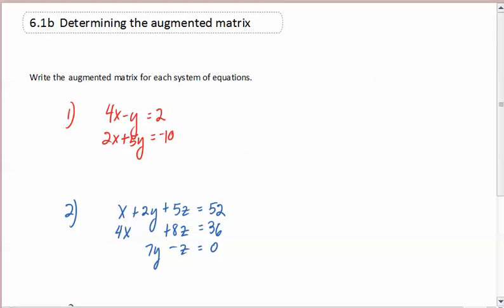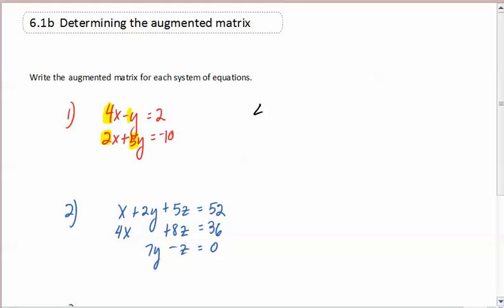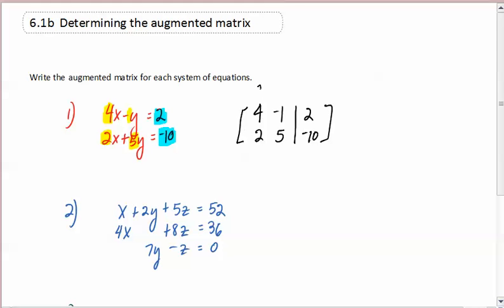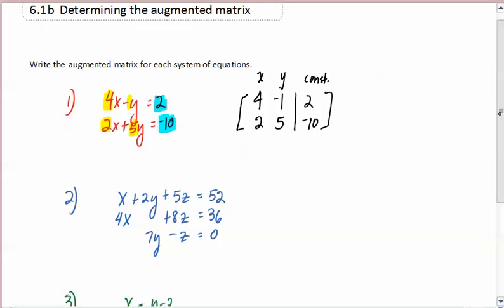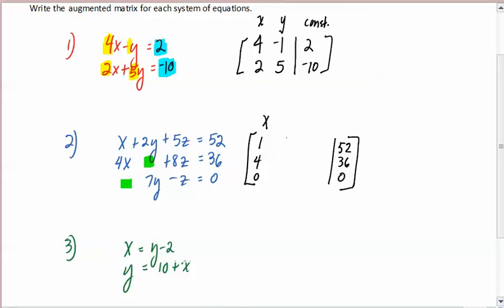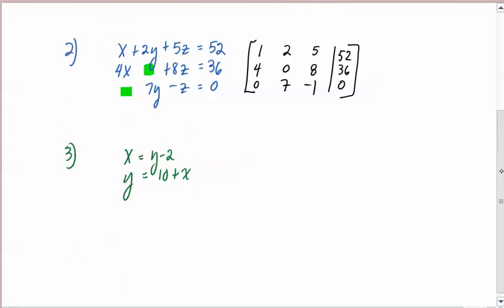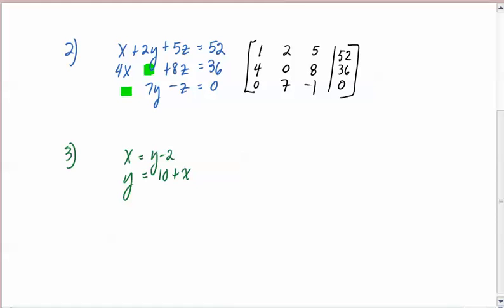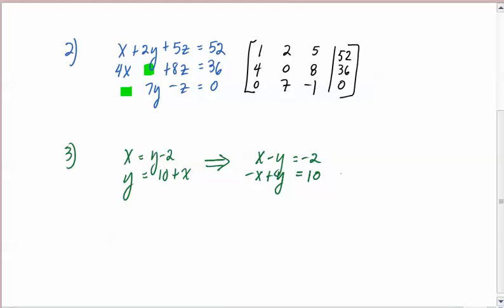6 1b Determining the augmented matrix